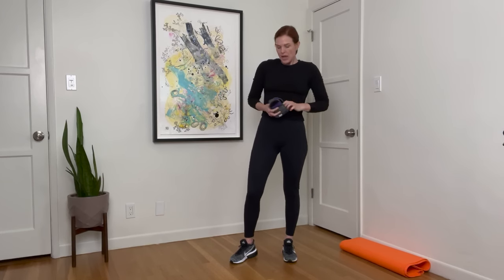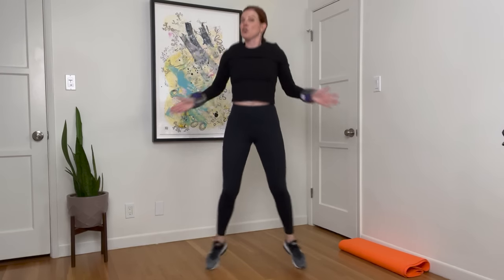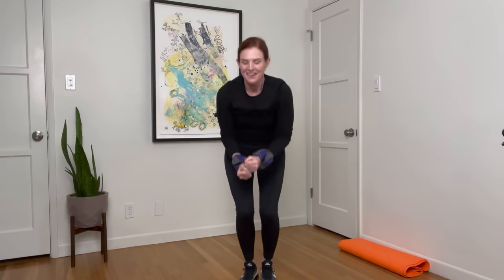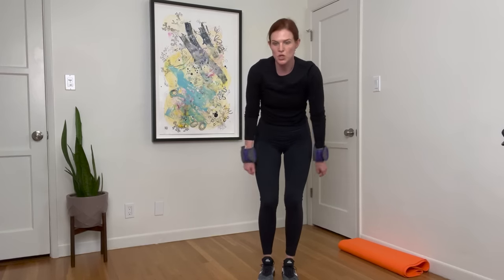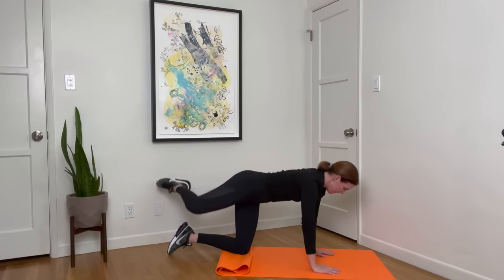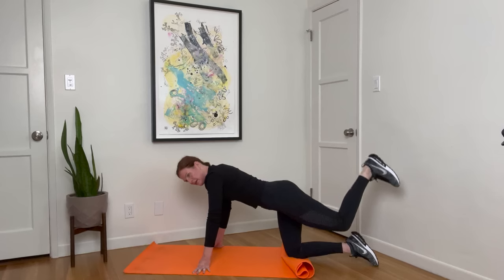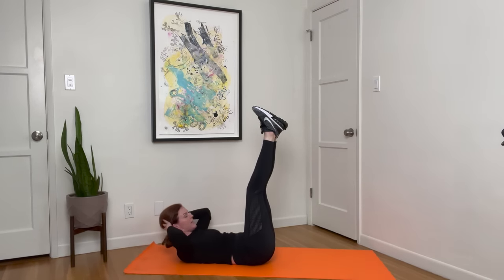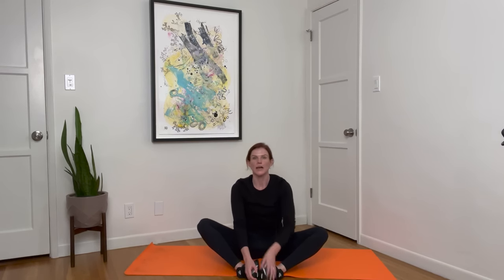35 Minute Full Body Fusion with Kit Rich (light weights)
⚫️ A 35 minute full body fusion workout using light weights. You can use light weights (1-3 lbs) or use wrists weights. If you don't have weights, you can use two waters bottles or no equipment.  The workout consists of a short warm-up, light cardio, glutes, abs and a short cool down.
⚫️ Modifications provided. Great for all levels.

⚫️I N S T A G R A M:  @onlykitrich

All information provided by Kit Rich/KICHGO is furnished strictly for educational and entertainment purposes only. Kit Rich/KICHGO is not engaged in rendering medical or professional services. No information is to be taken as medical or other health advice pertaining to any individual's specific health or medical condition. Please consult your healthcare professional before participating in or acting on any recommendation found in content provided by Kit Rich/KICHGO. You agree that use of the information contained in any content provided by Kit Rich/KICHGO is at your own risk. Kit Rich/KICHGO is not responsible or liable for any injury sustained as a result of using the content in this video or any other video provided by Kit Rich/KICHGO.

Please note that all not all exercises are appropriate for everybody. Although there are modifications shown, not all modifications may fit your needs. At any point during the exercise if you feel light headed, shortness of breath, or pain, stop the exercise and consult with your physician. Please follow the safety and all other instructions included in the video and only perform the moves and exercises as directed.